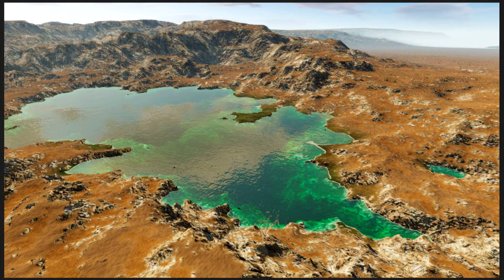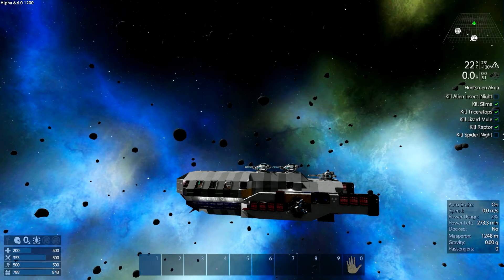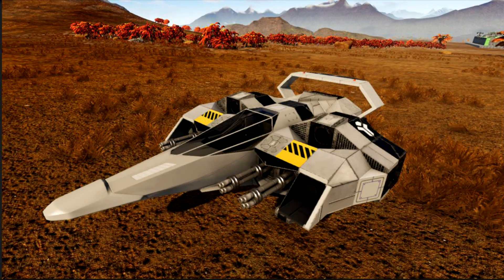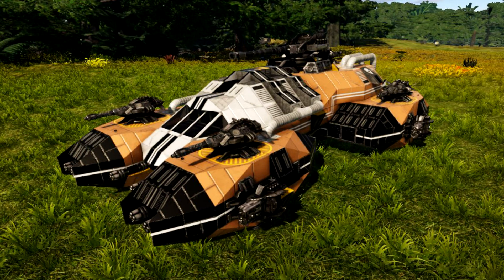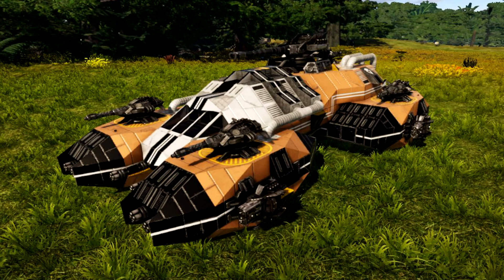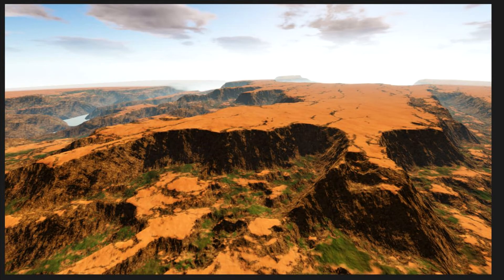Alpha 6.6 Update For Empyrion. We Got Inertial Dampeners!!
Alpha 6.6 has hit Empyrion and we got a special treat this time from the devs!  Inertial Dampeners are in!!!  Think space engineers vessels ability to coast while not powered.. Thats what this is!
Dampeners are actually the breaks that slow you down.. But in this case they added that feature so now if you don't use the breaks you won't slow down and will coast!! YES!!